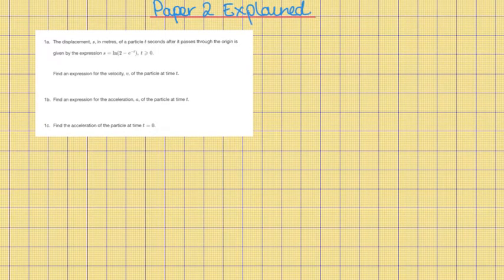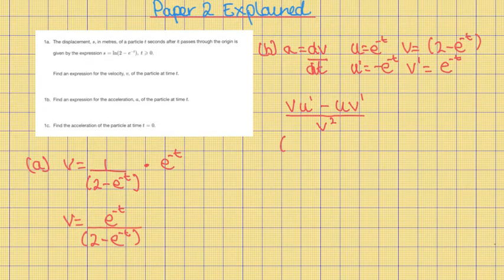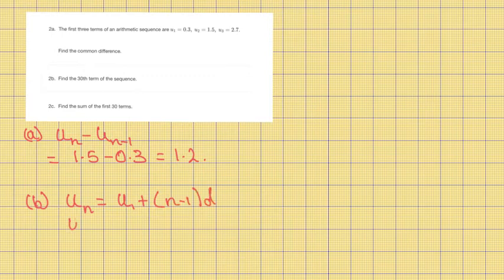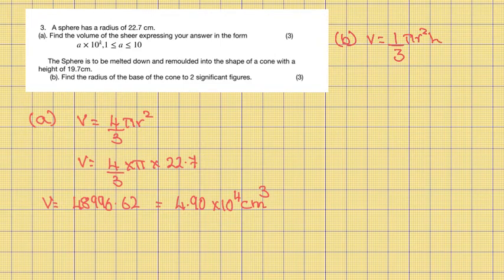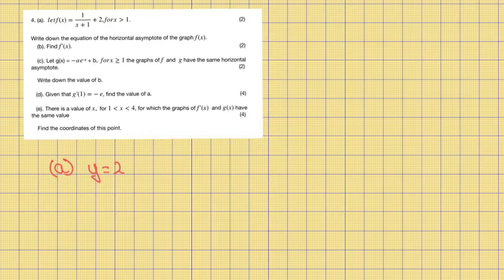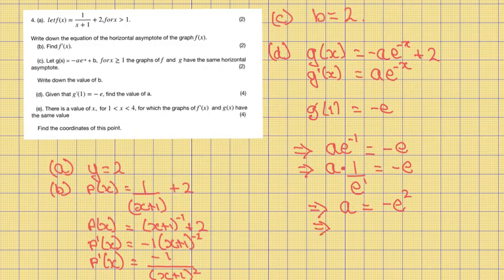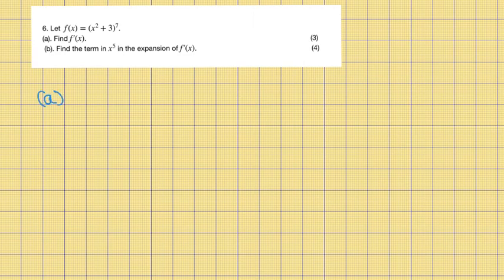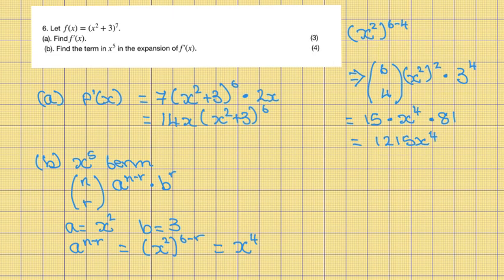Paper 2 Explained 2021